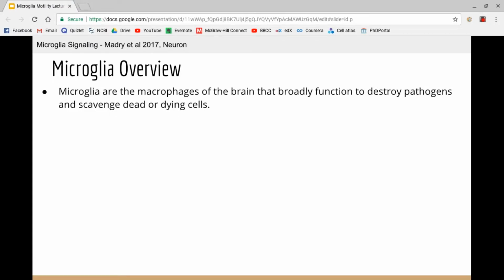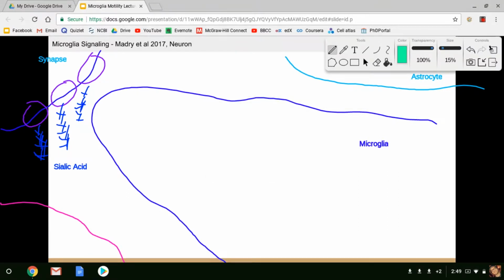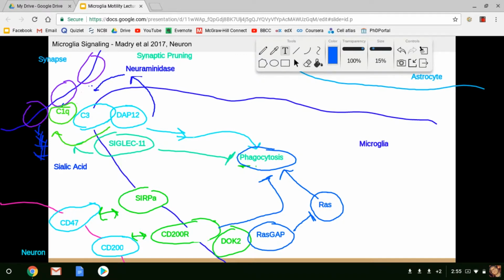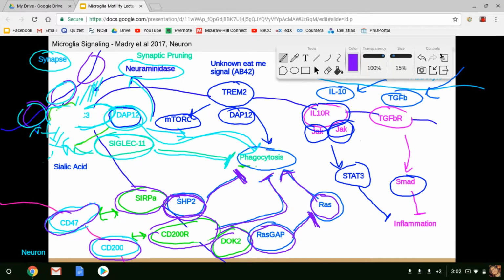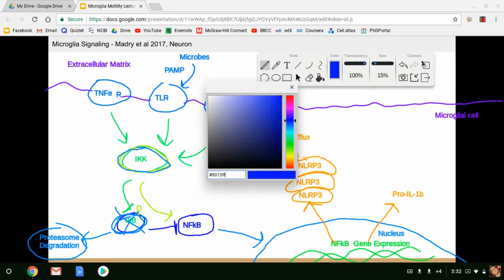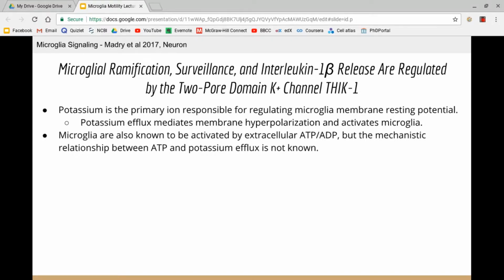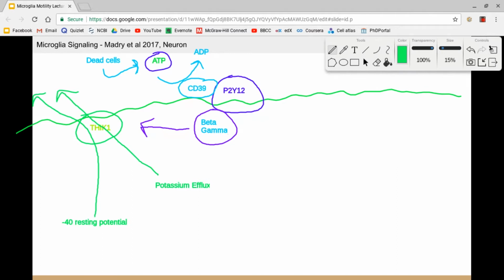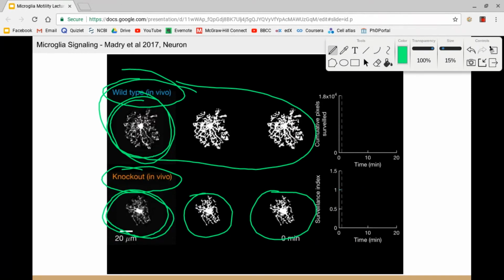Microglia Lecture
Please comment if you have any questions or notice an error.

@30:40 IL-1b cleavage occurs in the cytoplasm, and is thus secreted by an unconventional secretory pathway involving lysosomes, autophagosomes, or microvesicles.

@27:00 The inflammasome also cleaves proinflammatory IL-18 in addition to IL-1b.